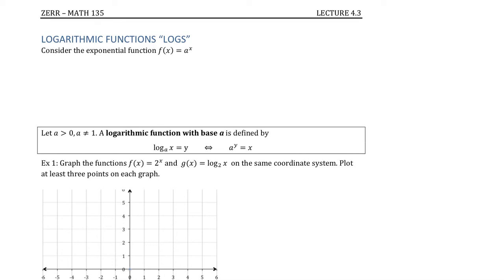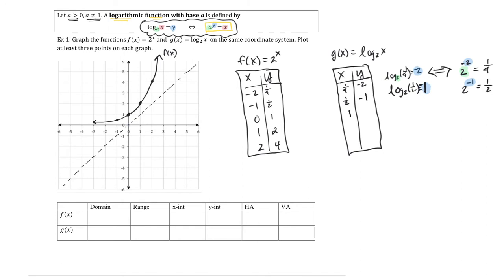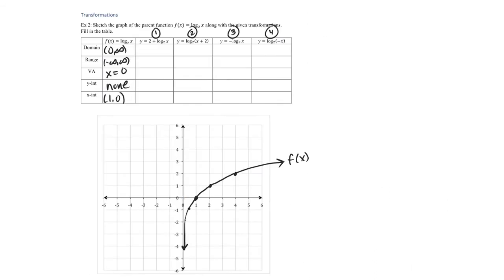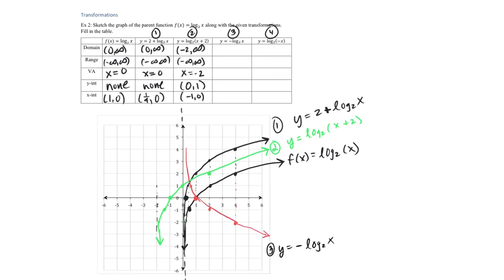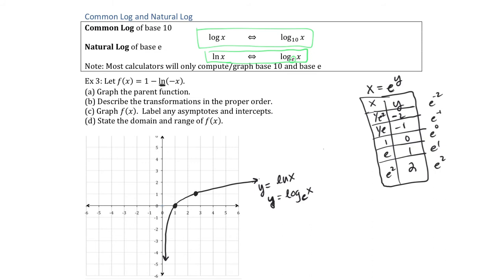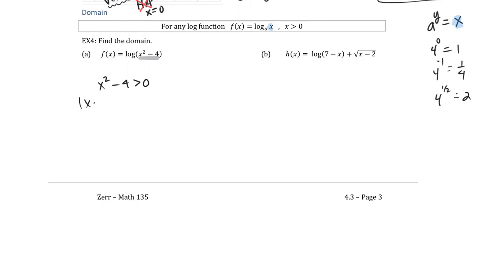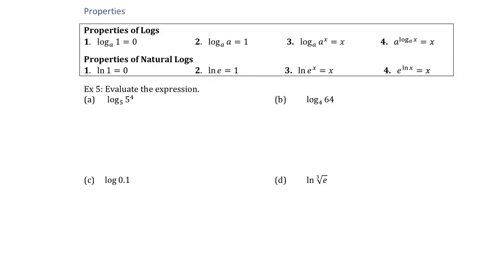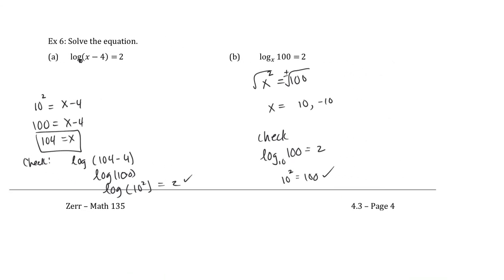Logarithmic Functions and Graphs.mp4